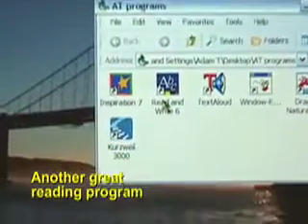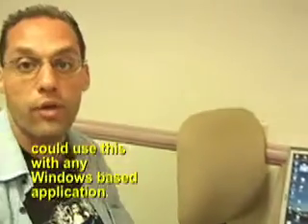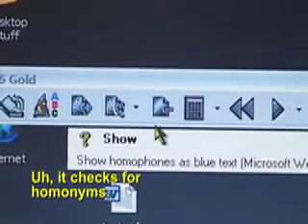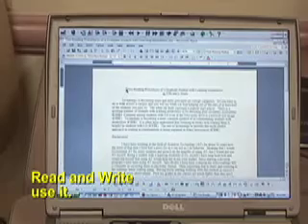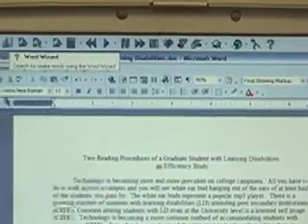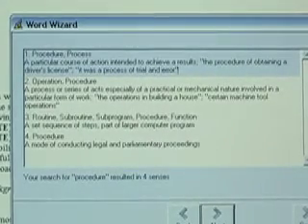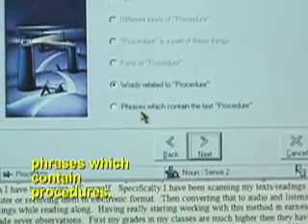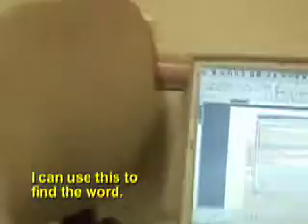Adam Tanners demonstrates Read and Write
Adam Tanners demonstrates Read and Write software.